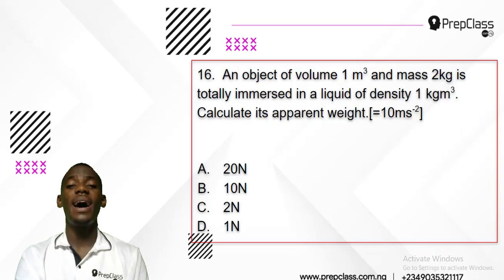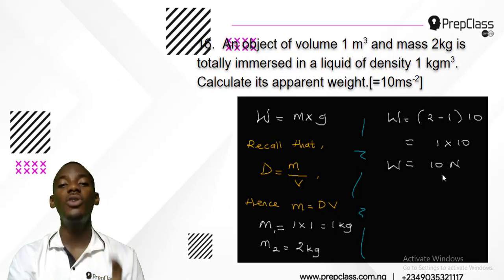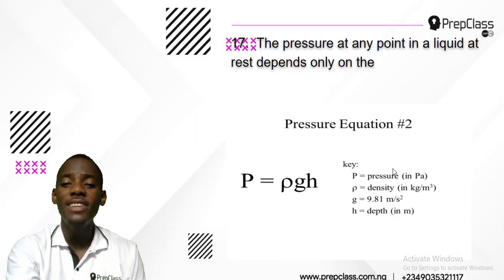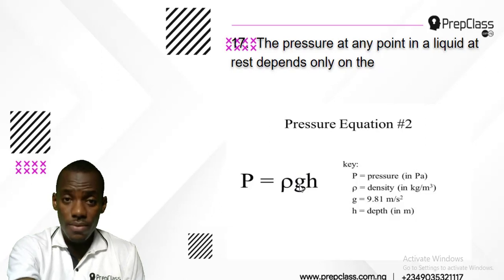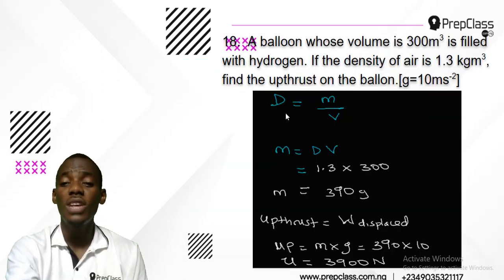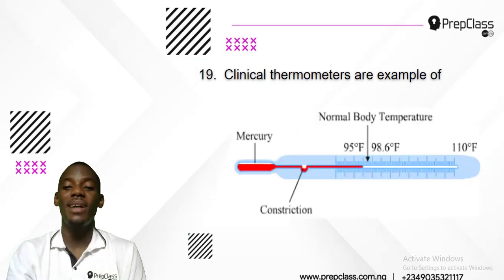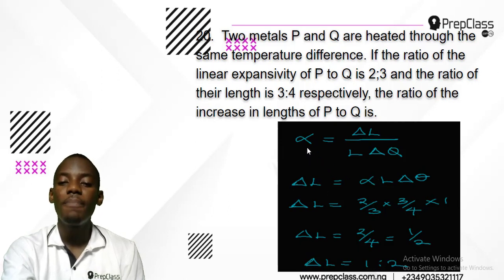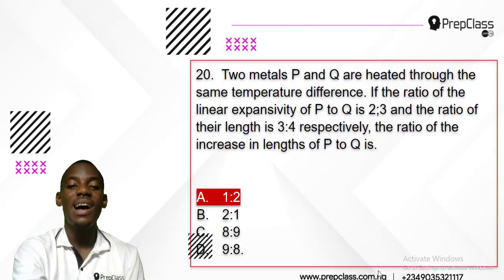Jamb Physics 2012 no 16-20